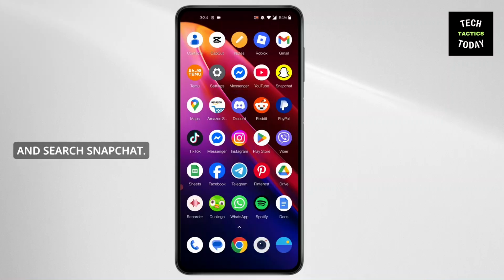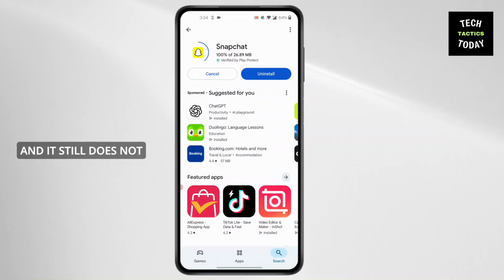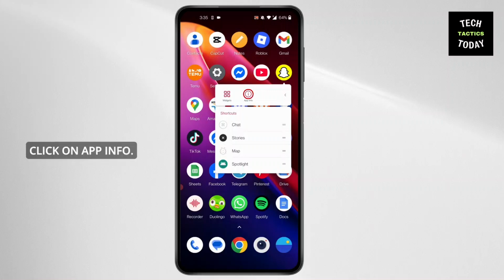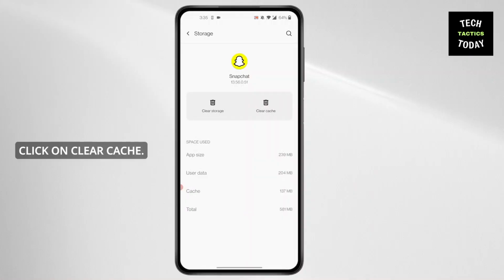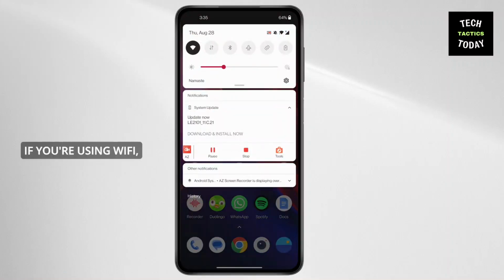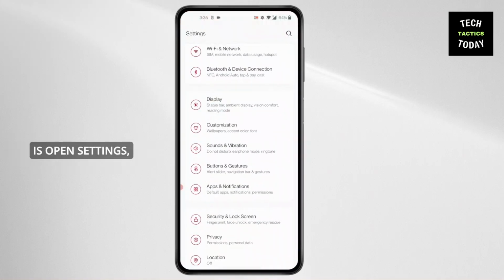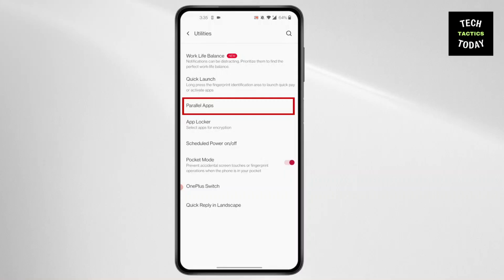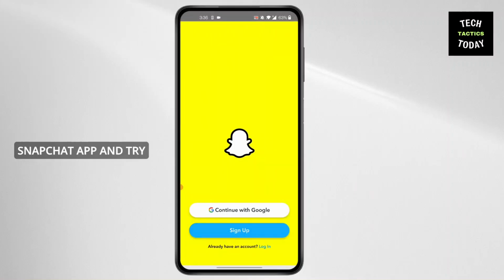HOW TO FIX SNAPCHAT SS06 DEVICE BAN ON ANDROID IPHONE | SNAPCHAT SS06 DEVICE BANNED PROBLEM SOLVE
HOW TO FIX SNAPCHAT SS06 DEVICE BAN ANDROID_IPHONE | SNAPCHAT SS06 DEVICE BANNED PROBLEM SOLVE

Intro Paragraph:
Learn how to fix Snapchat SS06 device ban on Android and iPhone. Step-by-step guide to solve SS06 banned device problem, bypass login errors, and restore account access. Works on latest 2025 Snapchat update.

What You’ll Master:

Fix Snapchat SS06 device banned issue

Clear app data and reset Snapchat cache

Update or reinstall Snapchat app correctly

Use official Snapchat support for ban removal

Avoid third-party apps causing SS06 error

Solve login not working due to SS06 ban

Prevent future Snapchat SS06 restrictions

Engagement Booster:
Pro Tip: Do not use third-party apps or mods—these cause most Snapchat SS06 bans.